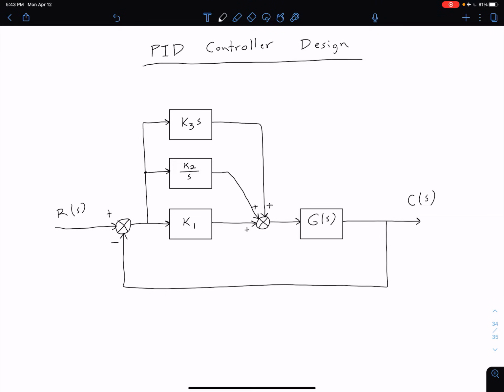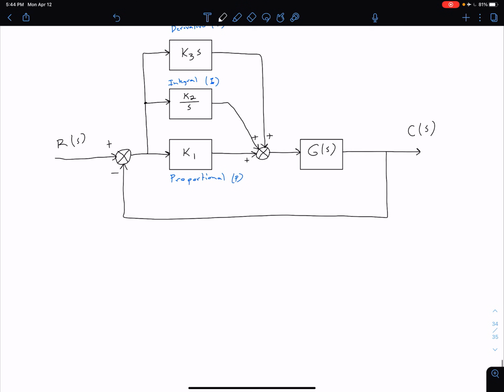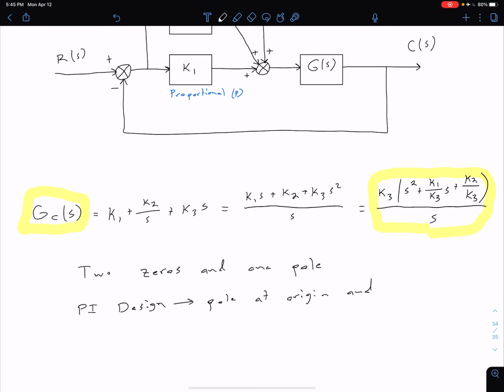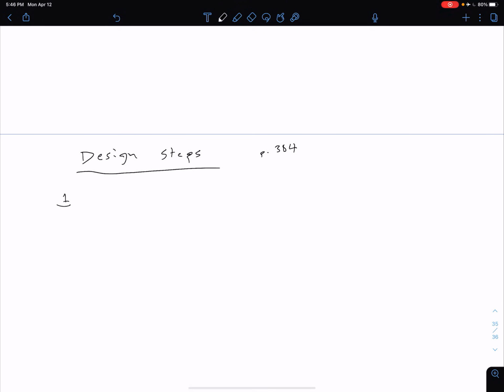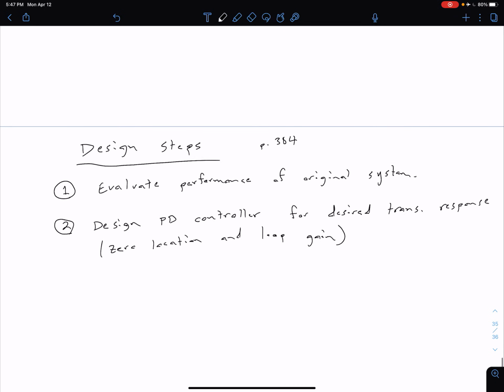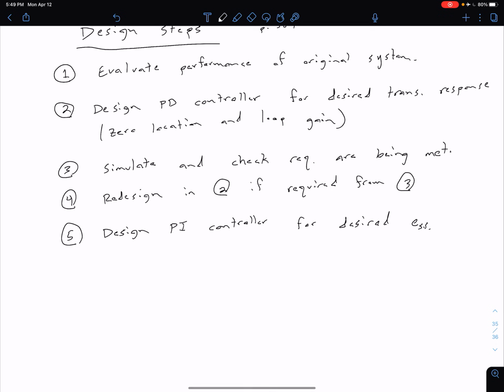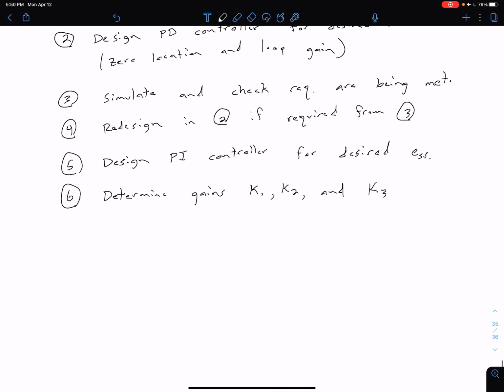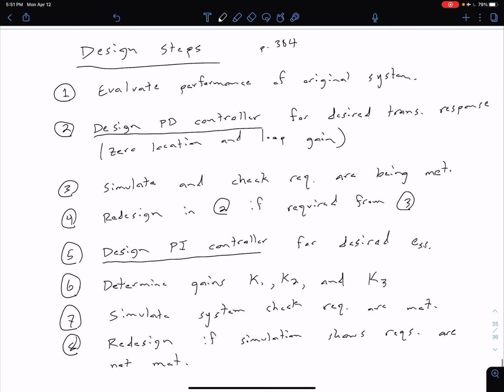Design via R.L. - PID Controller Design